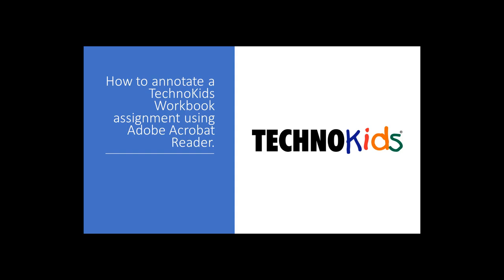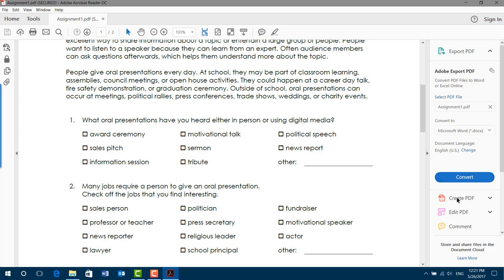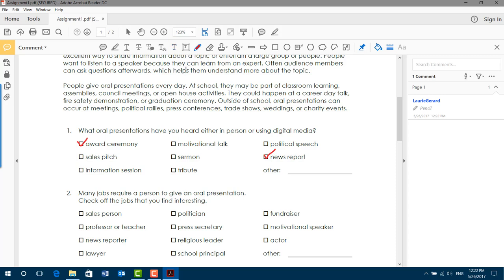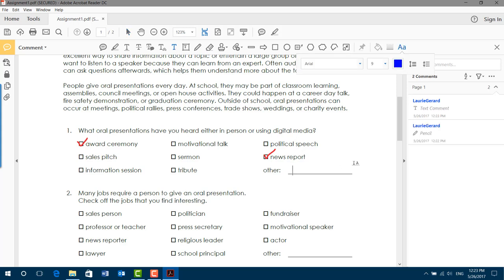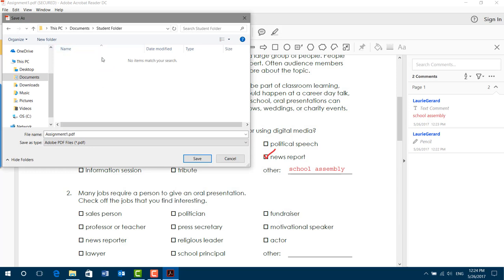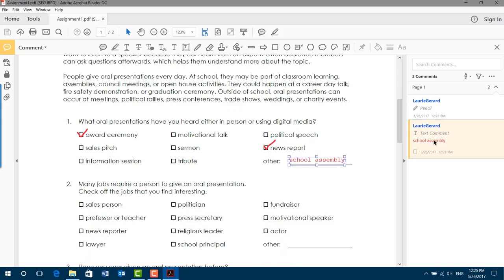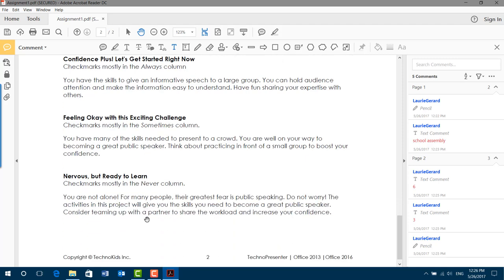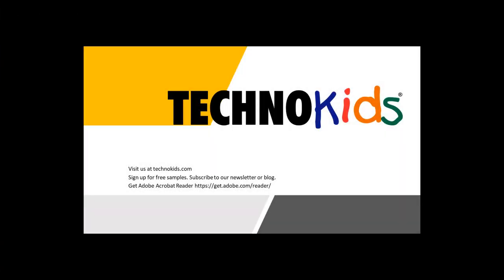Annotate with Adobe Reader TechnoKids Workbooks, TechnoKids Computer Curriculum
Learn how to annotate a TechnoKids workbook assignment (or teacher guide) using Adobe Acrobat Reader.

Save paper - instead of printing TechnoKids student workbooks, view them online and answer questions using Adobe Reader annotation tools.
Read a blog about how to use the text tools in Adobe Reader